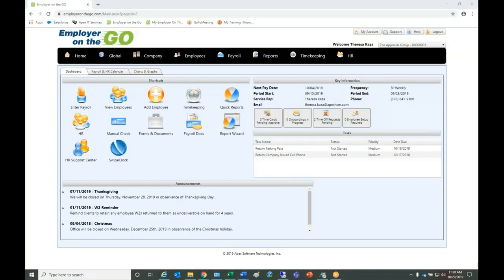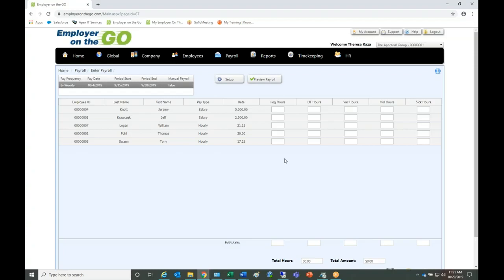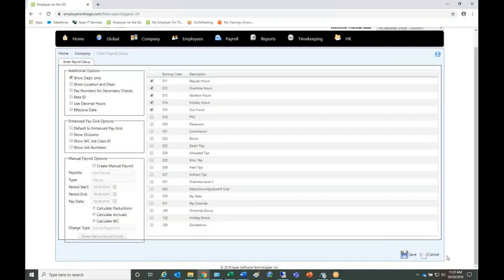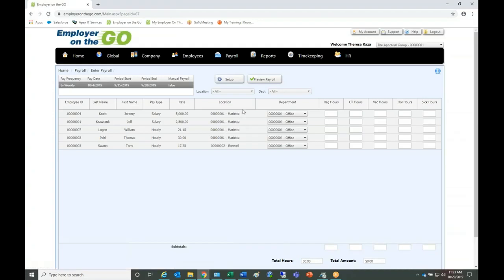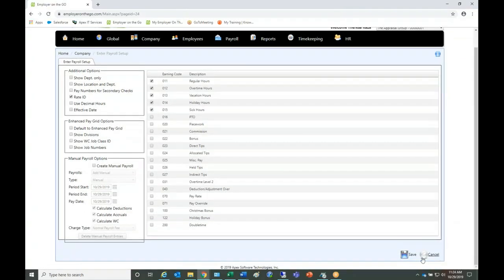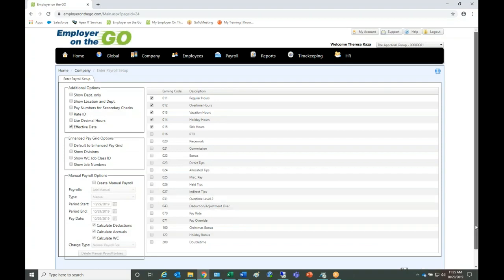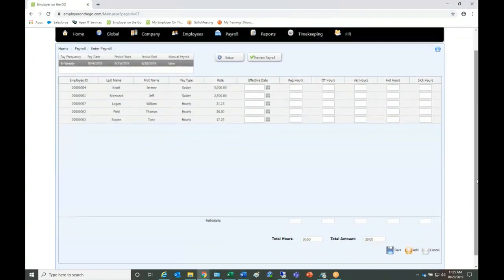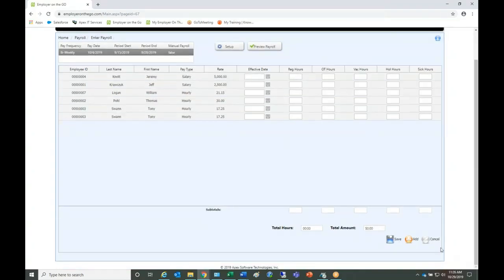Enter Payroll, Enter Hours, and Pay Standard Grid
Entering payroll, hours, and the pay standard grid for your employees. Continue reading